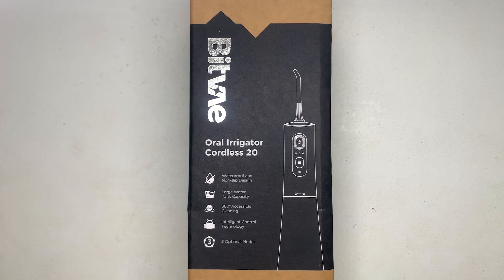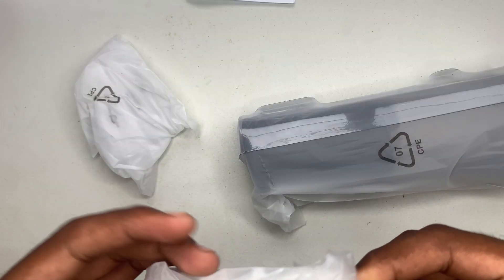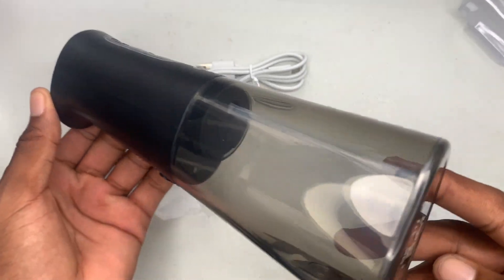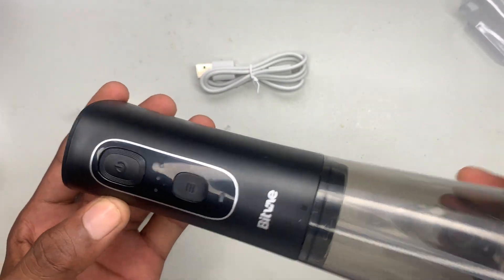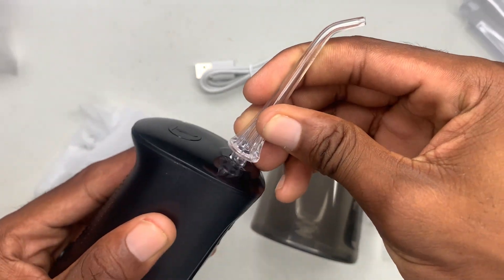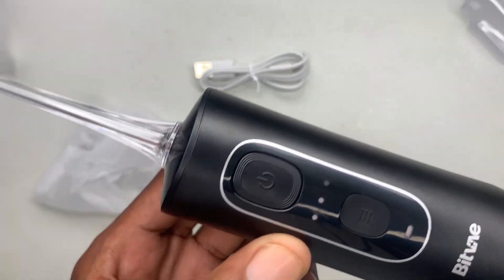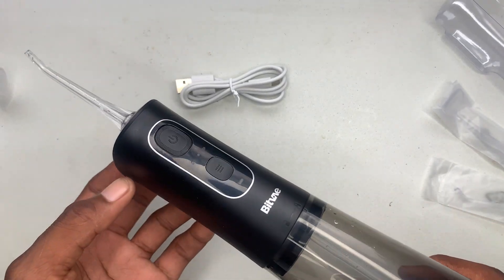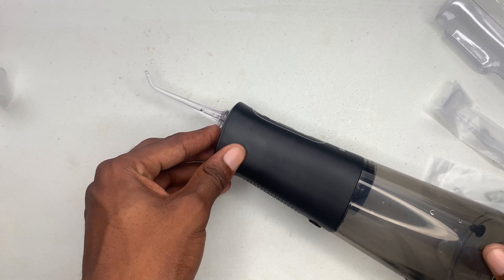Professional Bitvae Water Flosser for Teeth Unboxing and Review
Latest Price
Latest Price

My Gears

Other Accessories